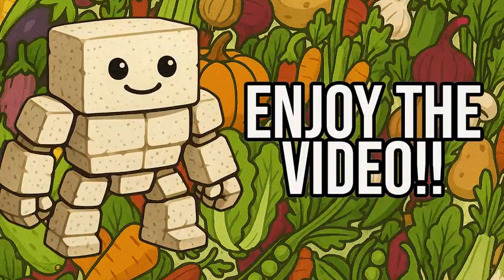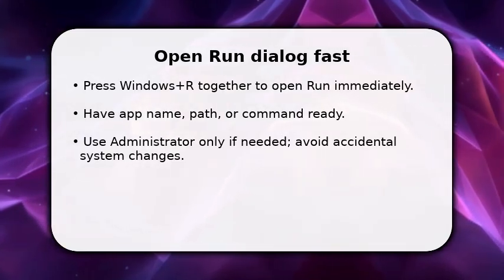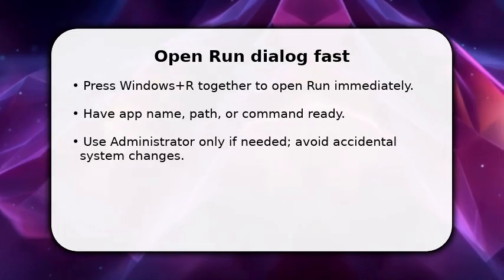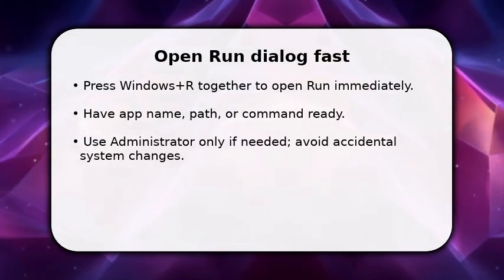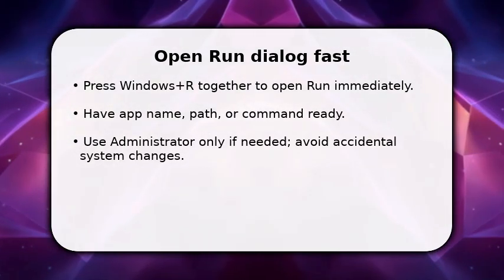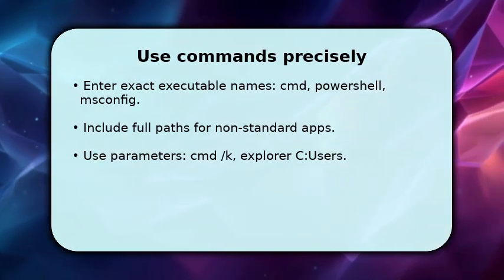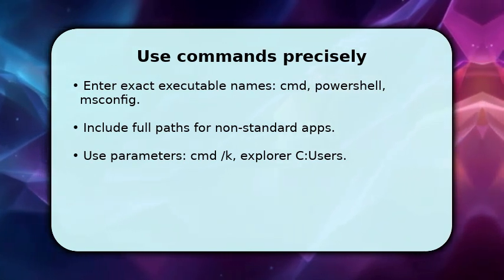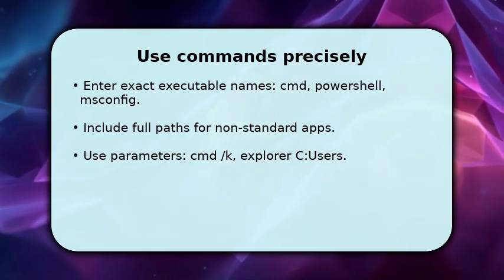How to Use Windows + R (only Way)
How to Use Windows + R (only Way) | 🔒 Surfshark VPN Deal — Stay private and secure. $1.99/mo + 3 Months Free ▸

Discover the essential guide on utilizing Windows + R command for quick access to system tools and commands. This video will walk you through each step, ensuring that even beginners can easily navigate their computer' extraneous features.

Windows, +R shortcut, system navigation, quick access, computer tips, user guide, command line basics, operating system tools, how to use Windows + R, executing commands